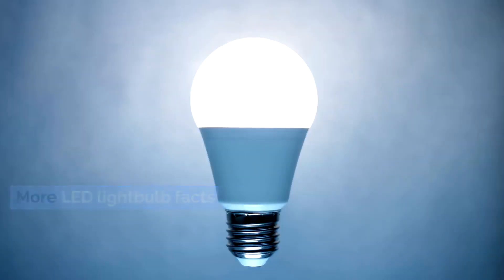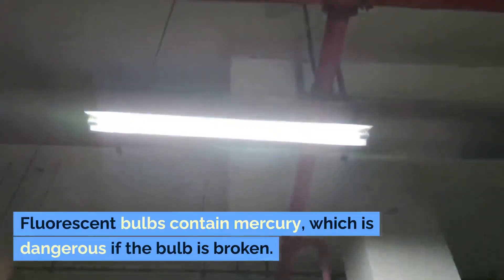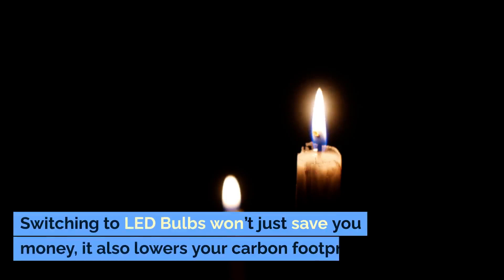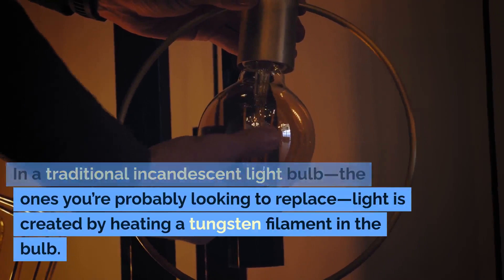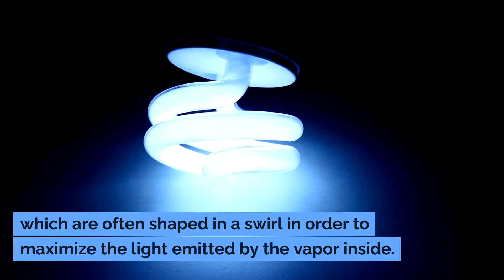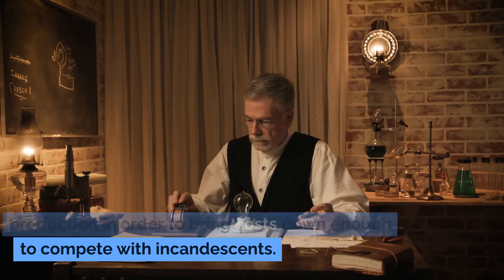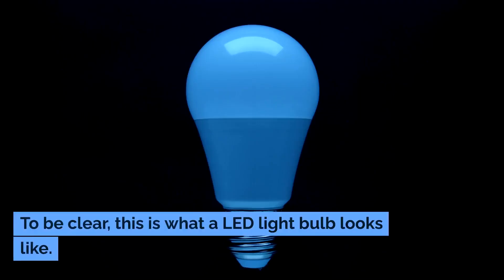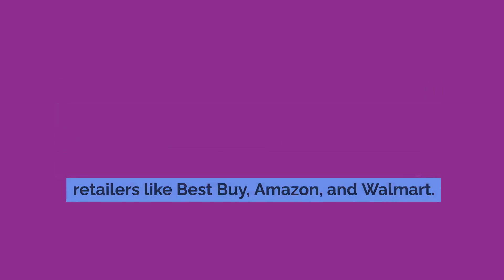Best LED Facts with Where to Buy